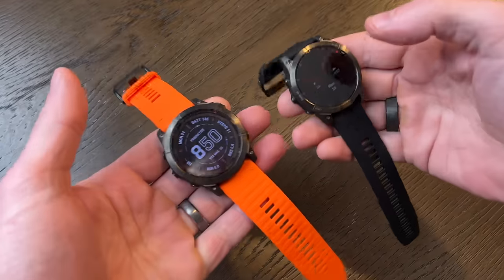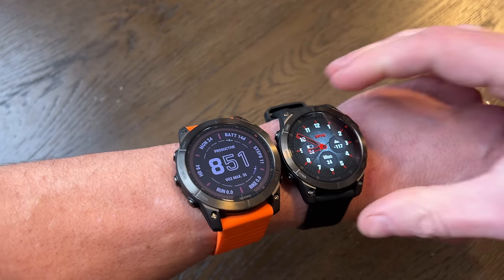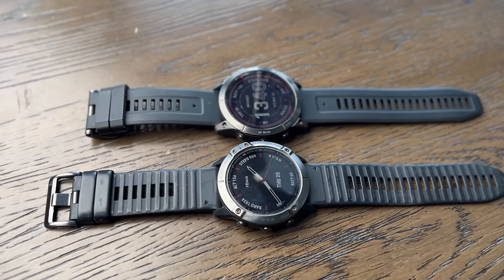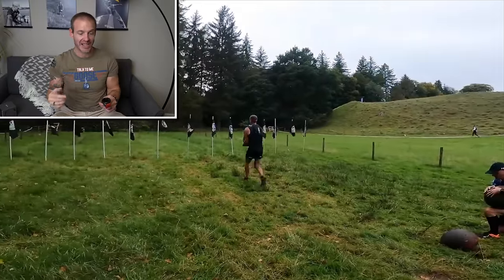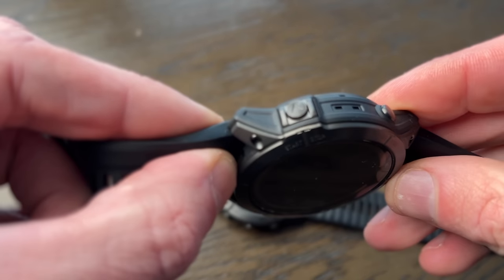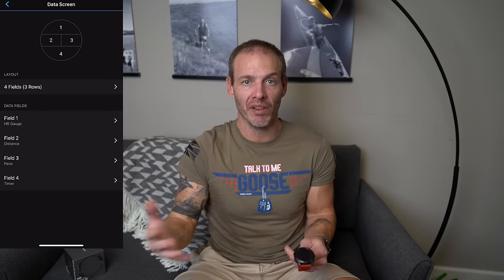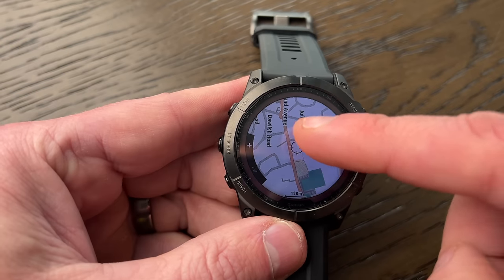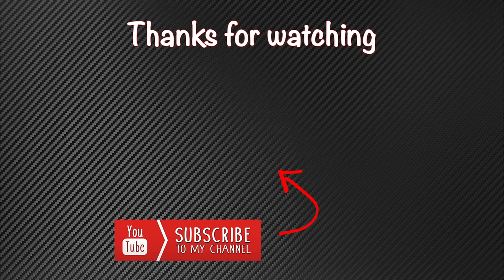Garmin Fenix 7X after 30 days - Regrets?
I've had the Garmin Fenix 7X for a month now - Am I still happy that I picked it over the 6X or the new Epix 2?